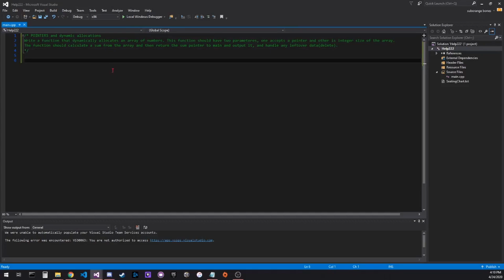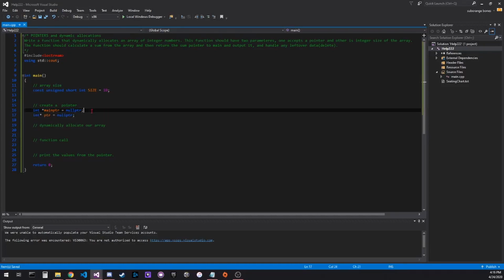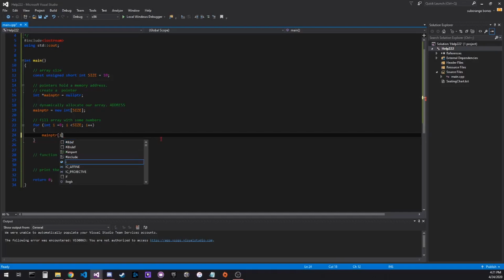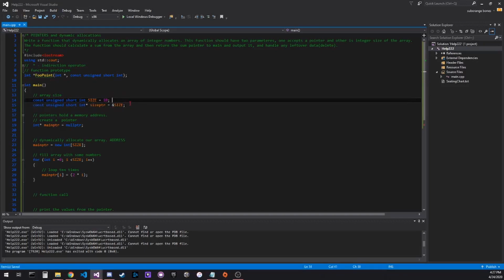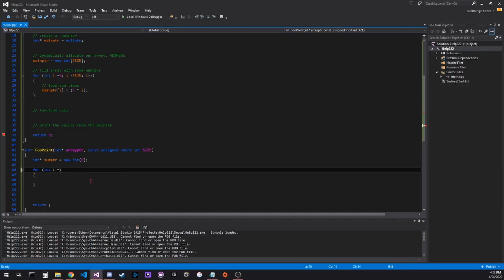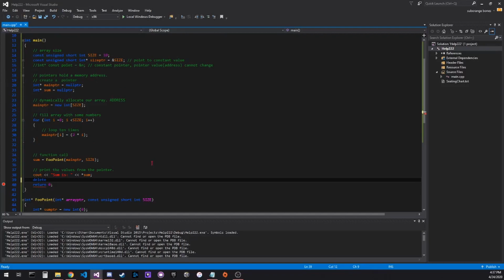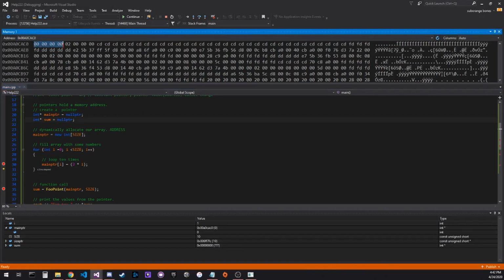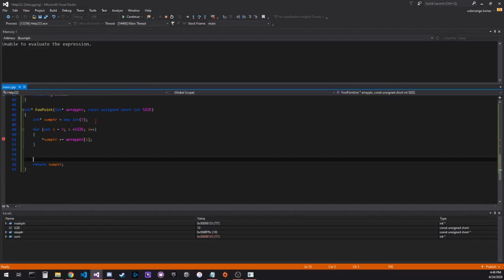C++ - Pointers and Dynamically allocating memory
Another simple video going through a small program that uses pointers to allocate and array and then pass it to a function to calculate a sum. Remember Pointers only hold address values, and use the * to then look at the address to get the value. Hope this helped a bit.
Using Visual studio 2015.